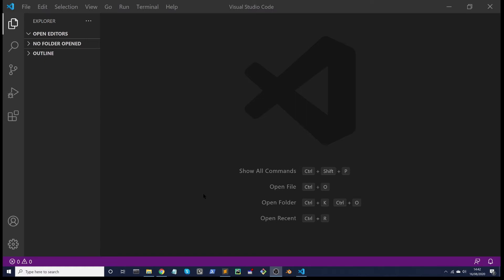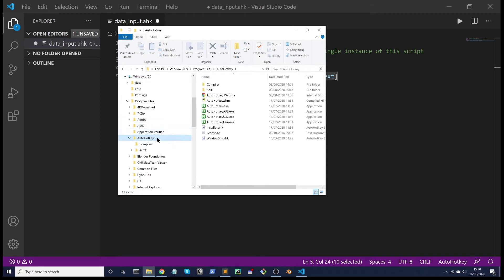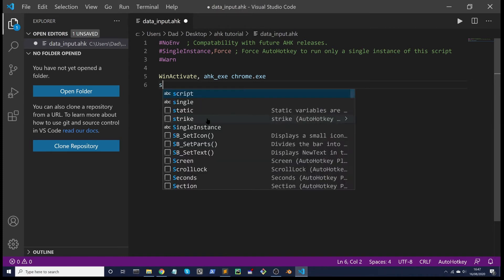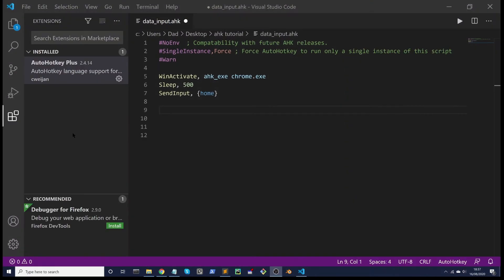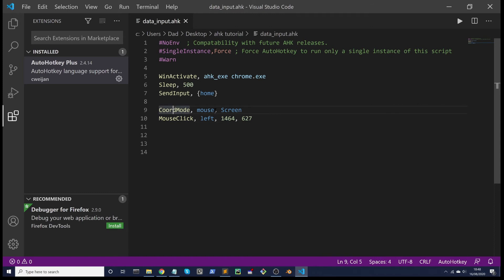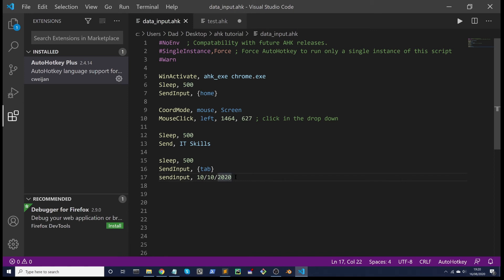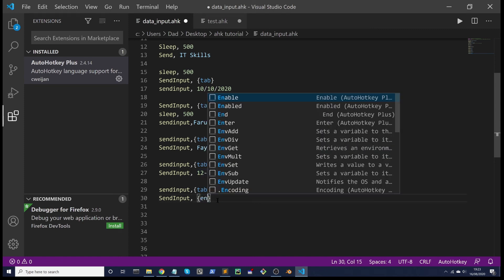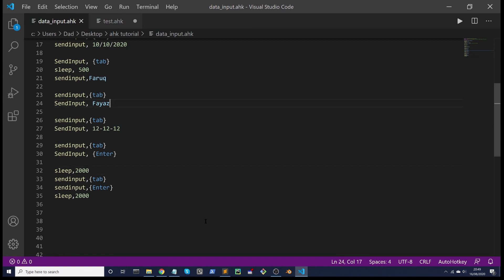AutoHotKey - Form Filling #09